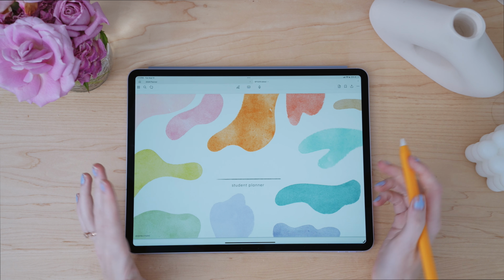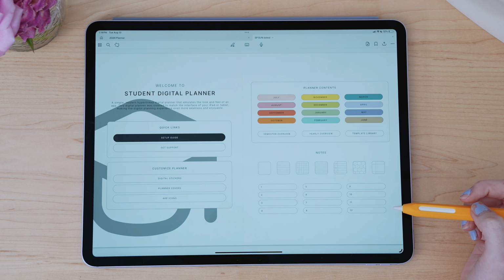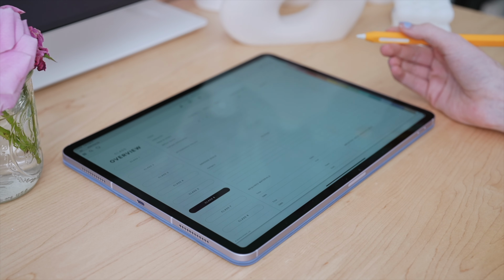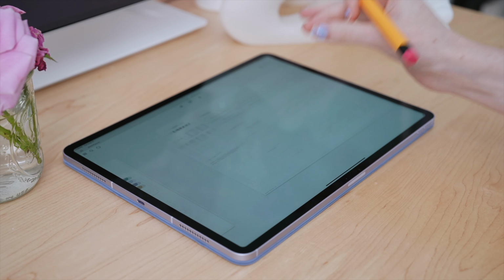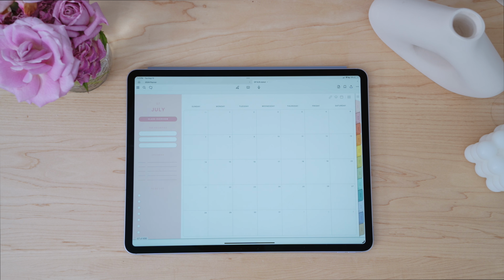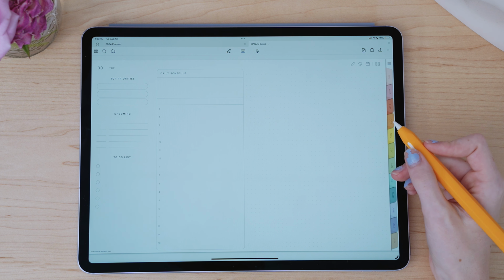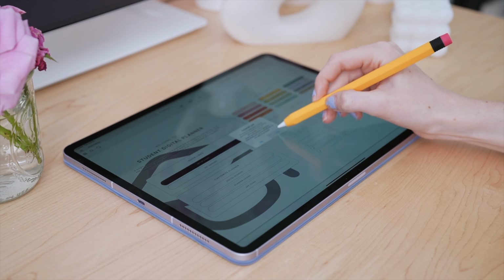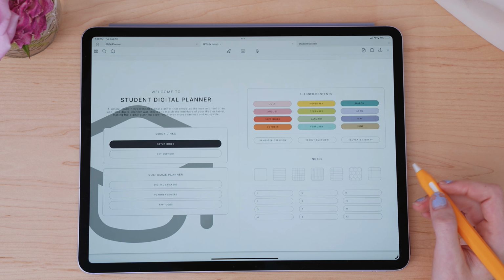The Ultimate iPad Planner Every Student Needs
Get a tour of my new student digital planner! Perfect for staying organized this school year, I’ll show you how to set up your class details, weekly routines, and more.

✹ FEATURED FROM VIDEO

✹ TIMESTAMPS

01:16 - Main Page
02:55 - Notebook
03:35 - Monthly Calendar
04:15 - Class Overview
05:42 - Notepapers
05:54 - Yearly Overview
06:20 - Semester Overview
06:59 - Template Library
08:22 - All Templates
09:39 - Weekly Calendar
10:35 - Daily Page
12:17 - Stickers
13:46 - Planner Covers
14:42 - App Shortcut Icons

✹ MY iPAD FAVES

✹ FREEBIES & SHOP

✹ MUSIC CREDITS

✹ IMPORTANT INFO